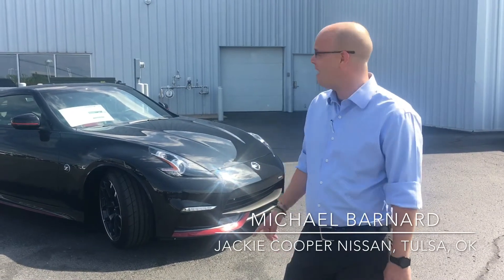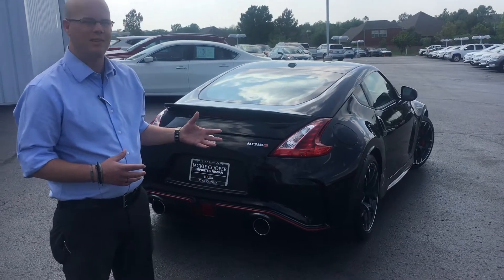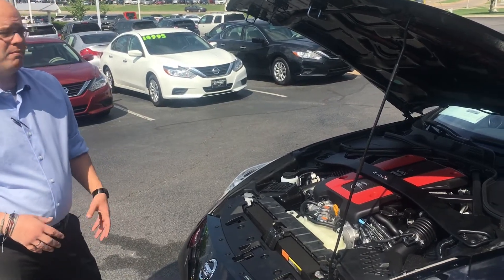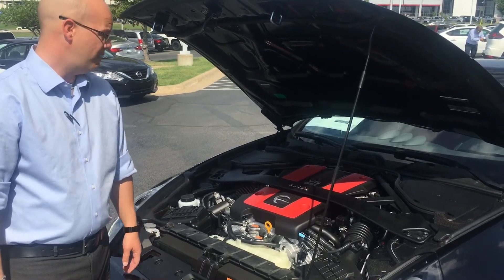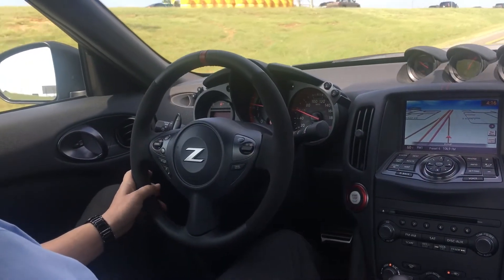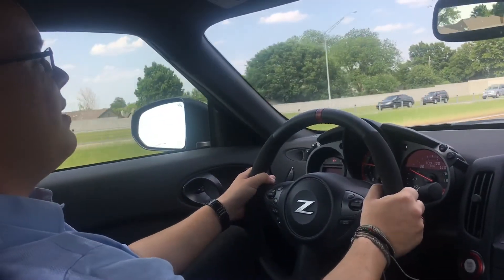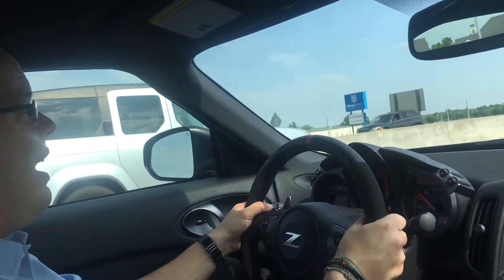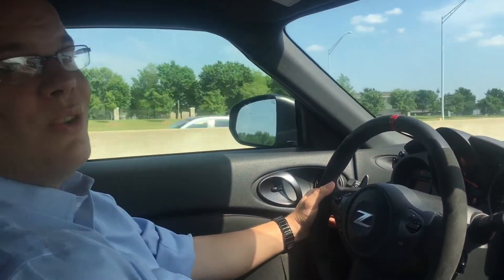370Z Nismo Walk Around and Drive